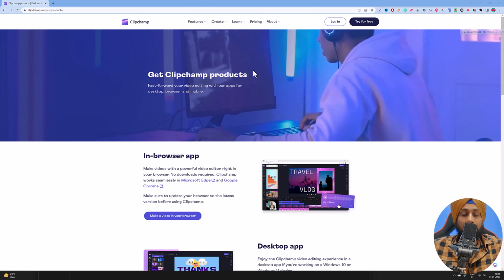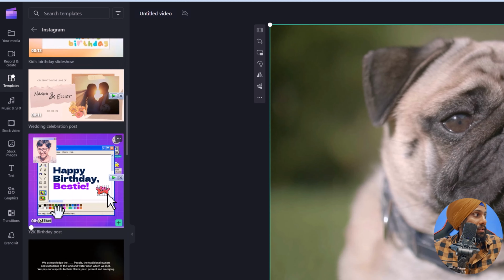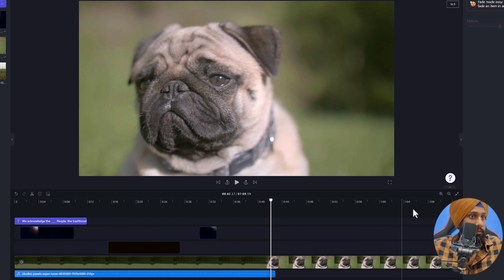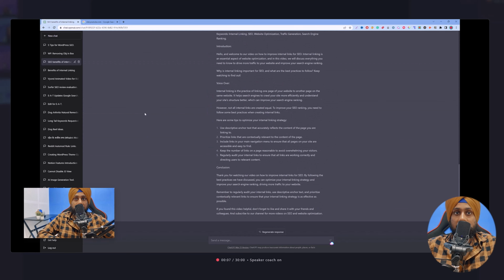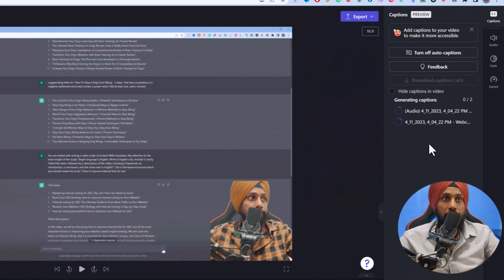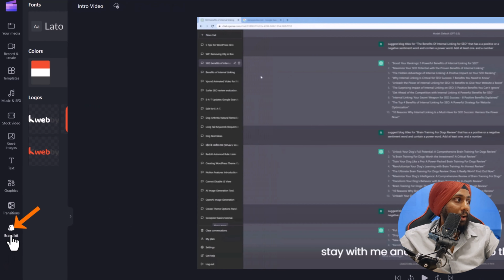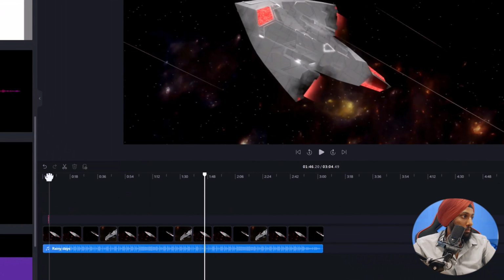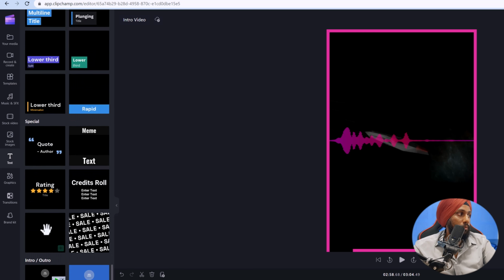How to use Clipchamp for Beginners | Clipchamp Tutorial | Clipchamp Course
In this video, we're going to show you how to use Clipchamp for beginners! We'll cover everything you need to know about Clipchamp, from how to set up your account to some of the most common use cases.

If you're new to video editing and want to learn the basics of Clipchamp, this video is for you! We'll teach you everything you need to know to start using Clipchamp to create beautiful videos. After watching this video, you'll be able to use Clipchamp to edit your videos the way you want!

Chapters;
00:00 Introduction to Clipchamp
03:43 Create Brandkit on Clipchamp
07:42 Clipchamp Interface Overview
20:10 Clipchamp Keyboard Shortcuts
24:25 Record Screen, Webcam on Clipchamp
28:37 Clipchamp Video Editor Tutorial
30:40 Green Screen In Clipchamp (Remove Background)
32:20 Detach Audio from Video in Clipchamp
33:00 Audio Effects in Clipchamp
34:16 Create Captions for your Videos or Youtube videos in Clipchamp
39:44 Group Timelines in Clipchamp
40:40 Change Video Speed in Clipchamp
42:11 Video Effects in Clipchamp
45:17 Clipchamp Tips #1 - Change Aspect Ratios
46:56 Video Backgrounds in Clipchamp
49:06 Musical/Audio Visualizer in Clipchamp
53:13 Add Color Layer in Clipchamp
56:00 Add Time-Based Progress bar in Videos using Clipchamp
57:56 Add Typewriter Effect to Video in Clipchamp
01:00:24 Conclusion (Not Yet)!